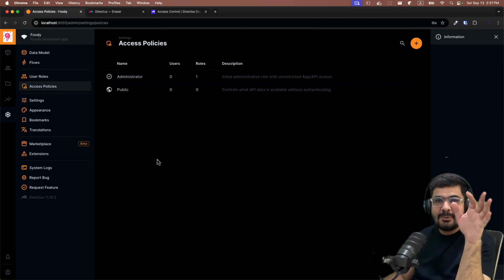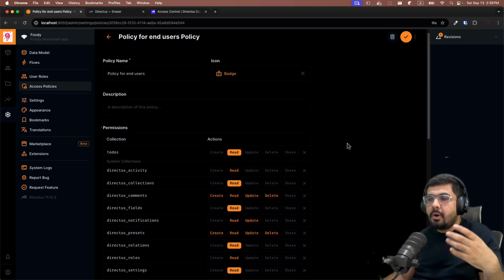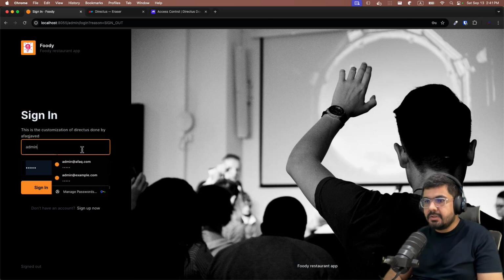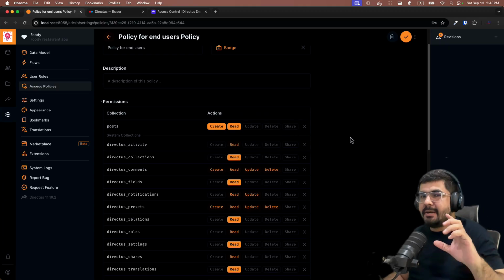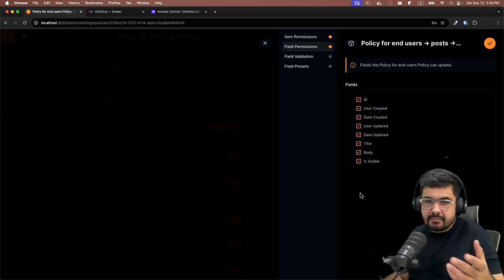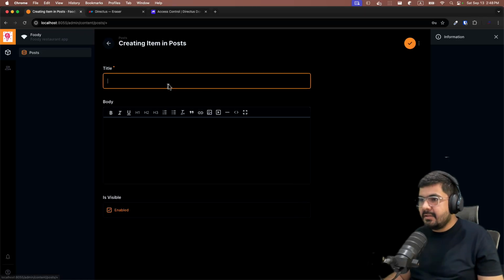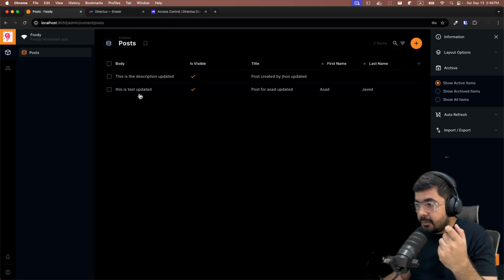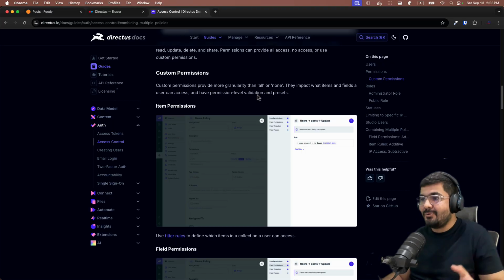Directus | Item and field level permissions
Unlock the power of Directus Item and Field Level Permissions! 🚀 In this video, I’ll guide you step by step on how to configure fine-grained access control in Directus to secure your data and provide role-based visibility. Learn how to manage items, collections, and fields with precision, ensuring your users get the right access every time. Perfect for developers, SaaS builders, and database admins.